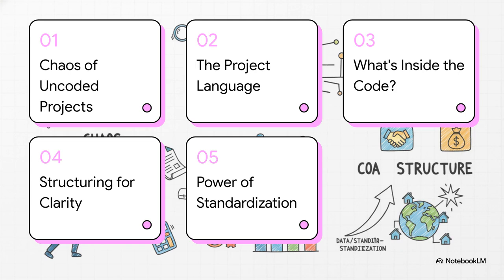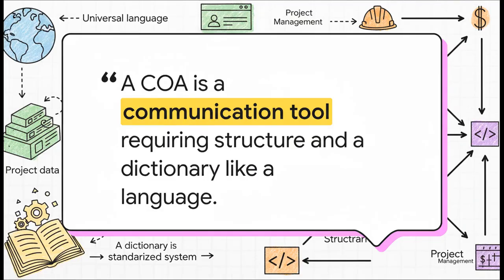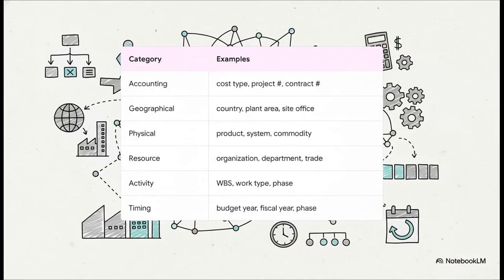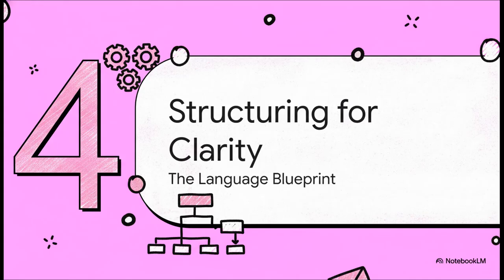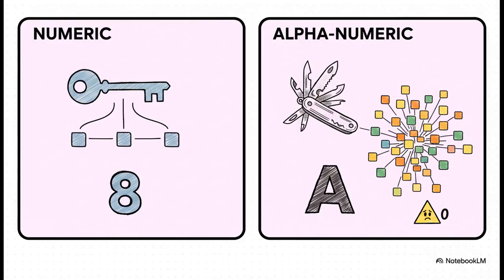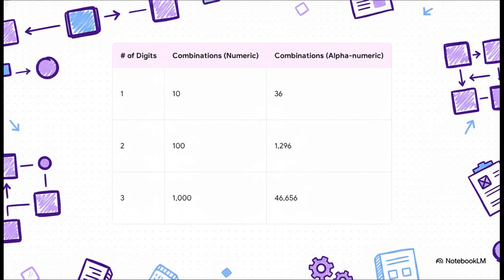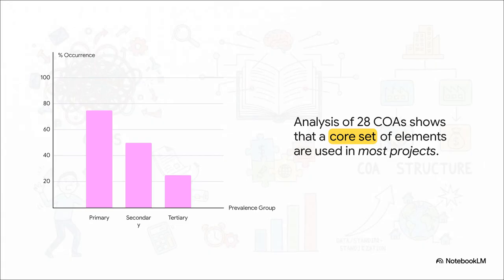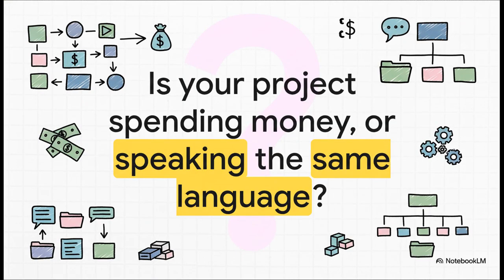Project Code of Accounts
Principles for developing effective project Codes of Accounts (COA) to support cost management, estimating, scheduling, and reporting defines a COA as a structured, coded index linking costs, resources, and activities for clear communication across project teams. The guideline emphasizes standardized structure, consistent content definitions, and hierarchical coding to improve summarization, benchmarking, and data integration. Key COA attributes include usage, content, structure, and standardization. It highlights common content categories such as discipline, cost type, product, area/unit, and activity. The document stresses cross-functional ownership and the long-term benefits of standardized COAs across industries.

Content based on the professional knowledge of the creator. All materials and insights in this video are derived from the industry and professional expertise of creator and the AACE International Recommended Practices 20R-98. Information is provided for educational and informational purposes only and does not constitute professional, legal, or contractual advice.